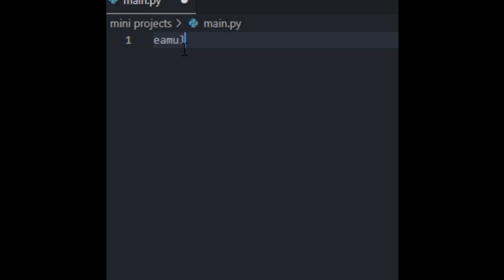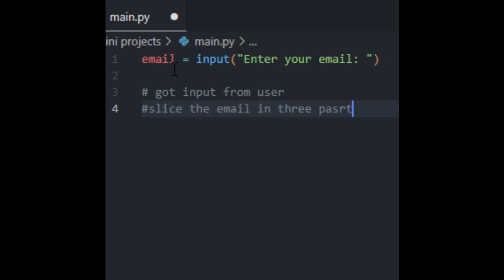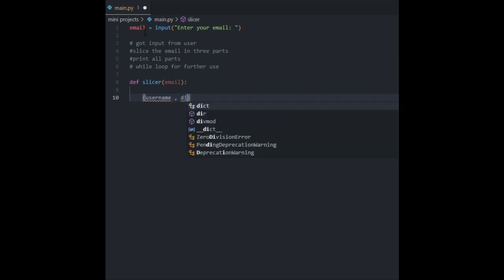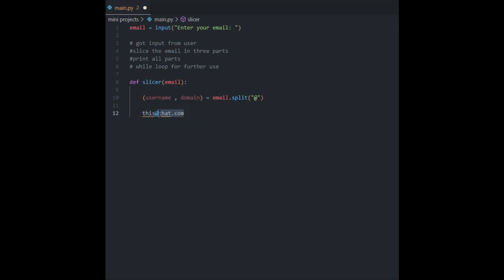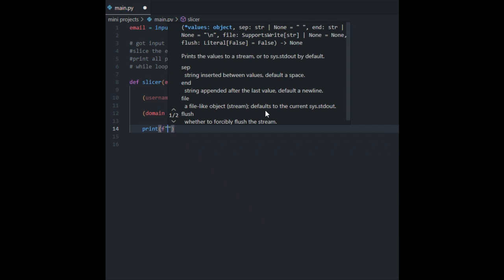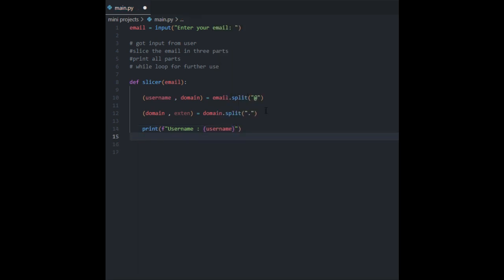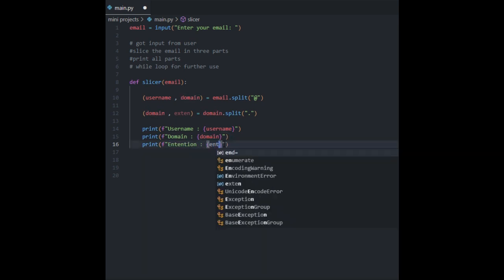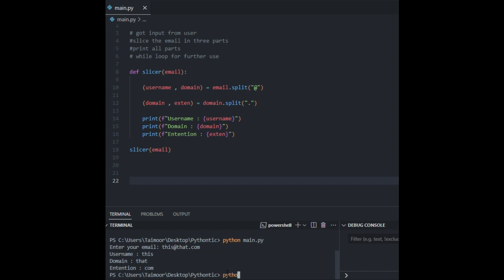Python Email Slicer Tutorial | Learn to Extract Usernames from Email Addresses! #1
📧 Python Email Slicer Tutorial | Learn to Extract Usernames from Email Addresses! 🔍🐍

In this quick and easy-to-follow Python tutorial, you'll discover how to build an Email Slicer using Python. 📩🔪 Unravel the power of Python and learn how to extract usernames from email addresses effortlessly. Whether you're a beginner or an experienced coder, this step-by-step guide will help you enhance your Python skills and add a valuable tool to your programming arsenal.

🎯 Key Takeaways:

Python basics for string manipulation
Extracting usernames from email addresses
Creating a useful and practical Python script
Boosting your coding proficiency with a real-world example
Don't miss out on mastering this handy Python technique! 🚀 Join the Python Email Slicer tutorial now and level up your coding game.